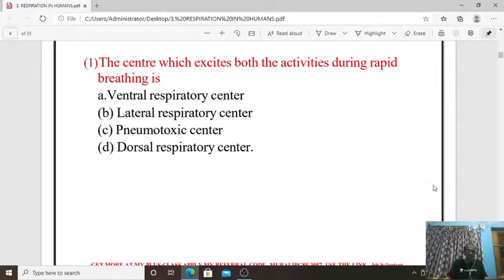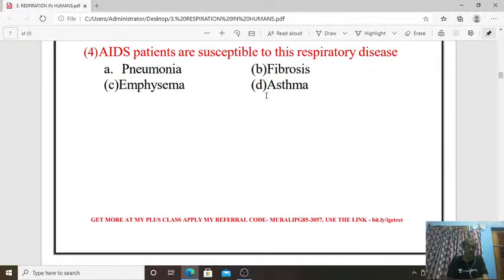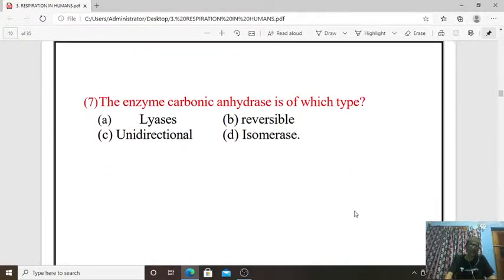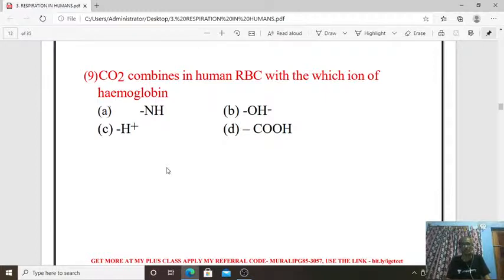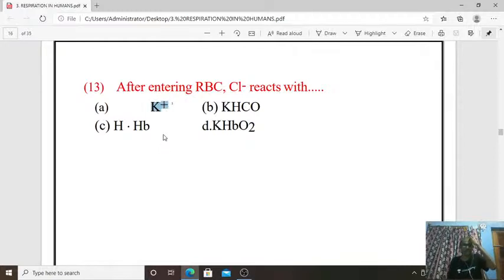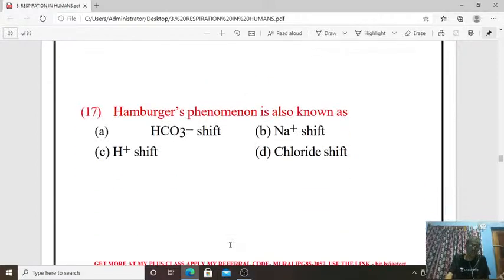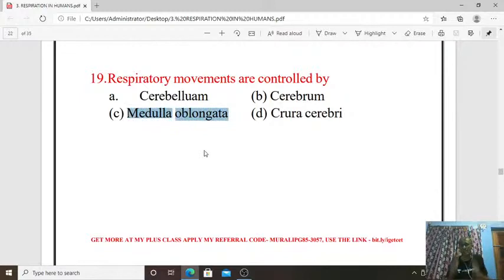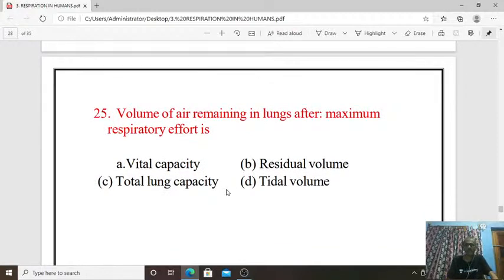KCET - Biology | Respiration & Exchange of Gases | Crack Karnataka CET with Unacademy | Murali.P.G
"KCET Biology | KCET Biology – Digestion & Absorption | Prepare for KCET 2021 | let's Crack it | Unacademy KCET | KCET Online Classes

Murali Sir is one of the top educators of Unacademy KCET Category and has 4 Years of experience in training students for KCET and NEET as well. In today's session, Sir will take you through an Important topic Respiration & Exchange of Gases for KCET Aspirants. Watch the video to know all about the topic. Let's Crack KCET together!!

1. Learn from your favorite teachers
2. Dedicated DOUBT sessions for KCET 2021 & 2022
3. One Subscription, Unlimited Access to Live Online Classes and Videos
4. Real-time interaction with best-in-class teachers
5. You can ask doubts in live online classes
6. Limited students in each KCET Online Class
7. Download the videos & watch offline

✅For all the new learners of Unacademy, use the code """"MURALILIVE"""" to get the subscription for 1 month at Rs 2250/- to get access to the premium content. Limited Period offer, Valid till 31st October 2020.